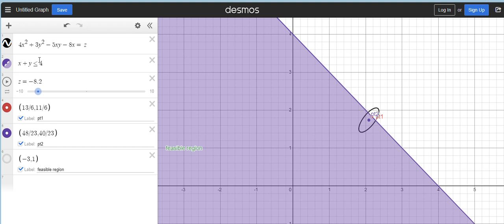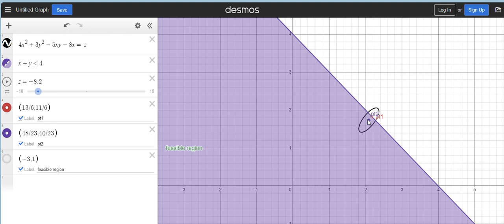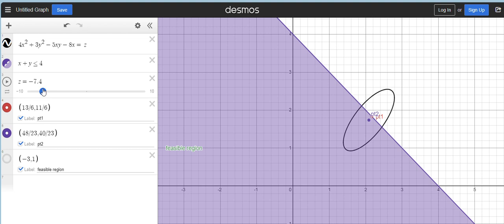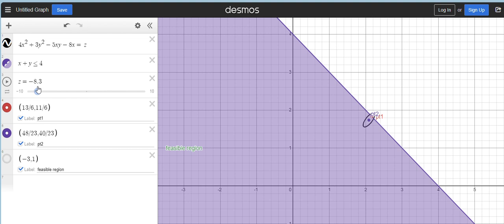Two-variable opt in Desmos and KKT Check for 4.56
Two tips shown here -

1. How to use Desmos to check two-variable problems (short version: use x and y instead of x1 and x2, then use z for F)

2. 4.55 vs. 4.56 - same problem, but one is max and one is min